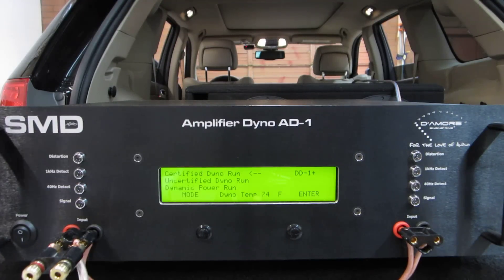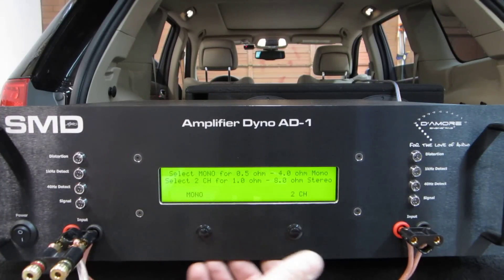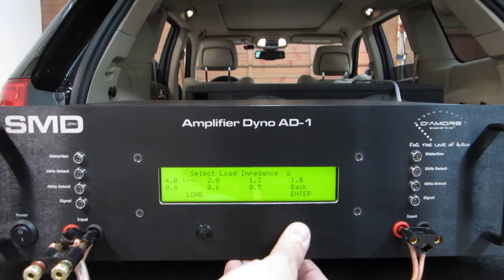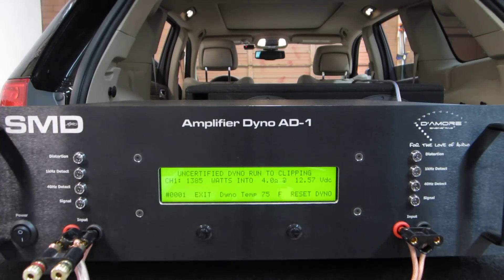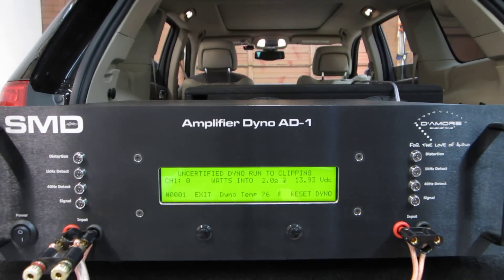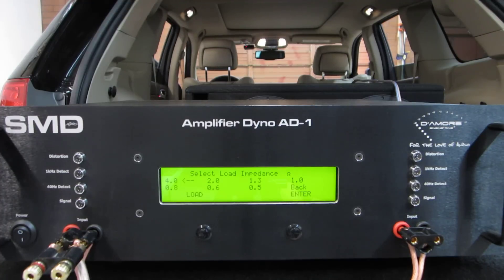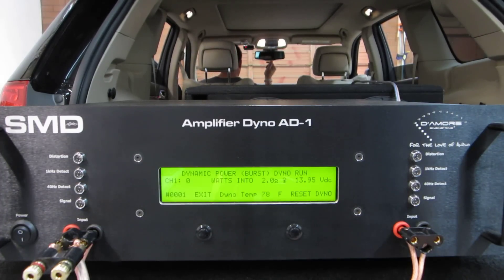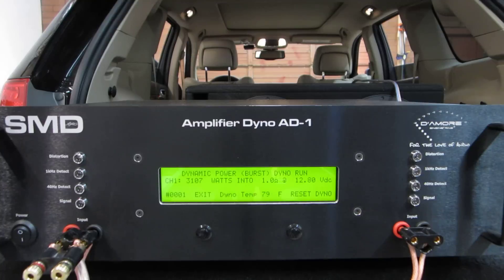SMD / D'Amore Engineering AD-1 Amplifier Dyno demo part 2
A video showing the amplifier and system dyno loading capability of the new Amplifier Dyno AD-1.  Tests how much power the amplifier ACTUALLY outputs while IN CAR.